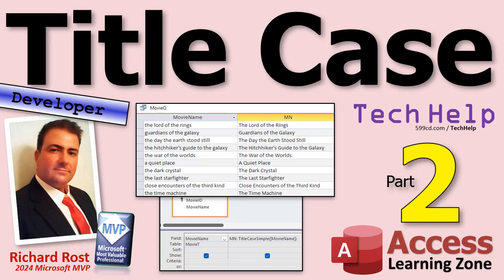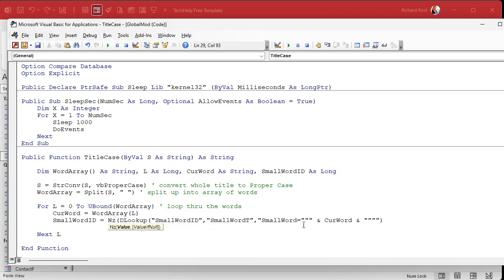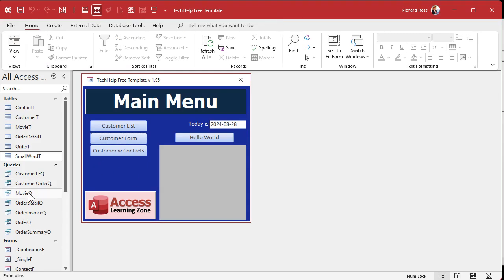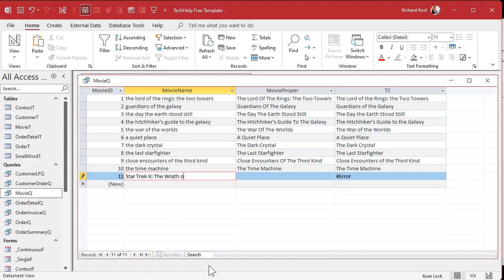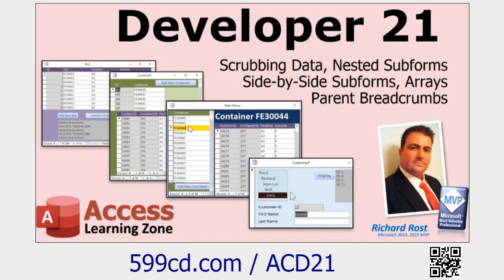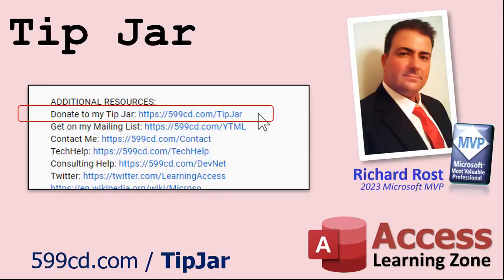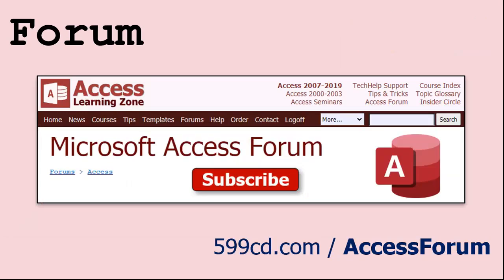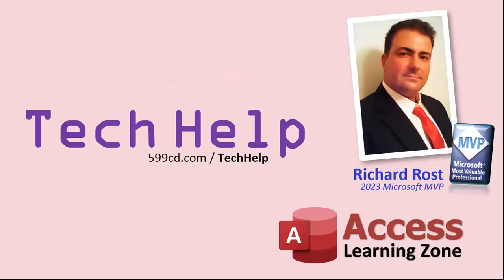How to Convert Text to Title Case for Movies, Books, and Songs in Microsoft Access, Part 2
In this Microsoft Access tutorial, I will show you how to continue building our title case function by adding logic to handle small words correctly. We will also cover array manipulation, using the DLookup function to validate small words, and correctly formatting titles. This is part 2.

Silver Members & up get access to an Extended Cut of this video. In the extended cut, we will cover delimiters like colons or dashes, Roman numerals, and acronyms. I will show you how to create a table with items that should not be lowercased, thus enhancing the title case function to handle these specific exceptions.